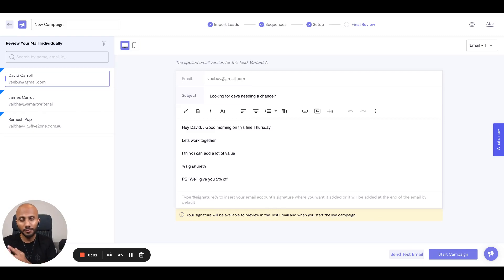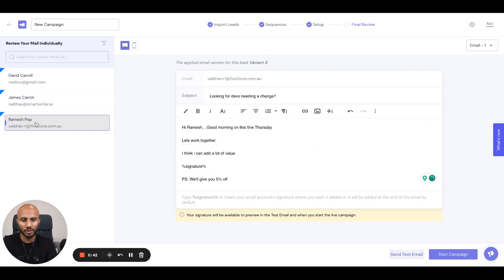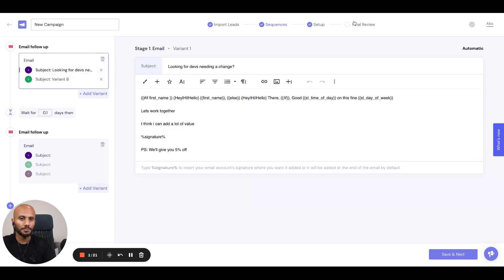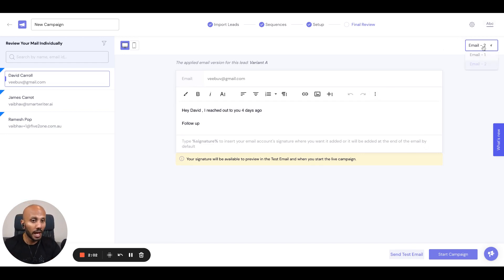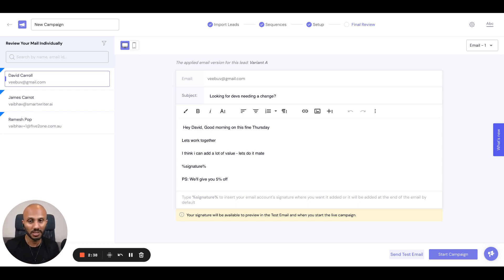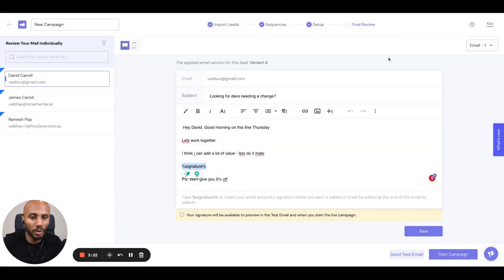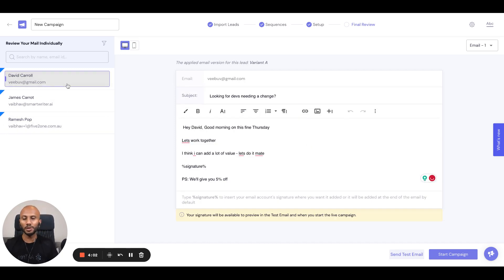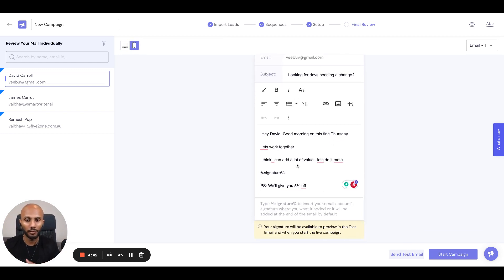Hyper Personalise In Your Final Review - Send Error Free Emails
Welcome to a game-changing tutorial on automating and perfecting your cold email campaigns! In this video, we delve into the crucial final step of the campaign creation process, where you'll learn how to review everything meticulously and achieve the ultimate level of personalization. Discover the flexibility of reviewing each lead and its variants, as well as making individual edits to create that extra layer of connection with your prospects.

🔍 What's Covered in This Video:
👉 The Power of the Final Review
👉 Hyper-Personalization for Maximum Impact
👉 Ensuring Error-Free Emails Before Sending
👉 Flexibility in Reviewing Each Lead and Variants
👉 Making Individual Edits for Exceptional Personalization
👉 Strategies for Error-Free Campaigns
👉 Tips to Maximize the Impact of Your Cold Email Outreach

Ready to take your cold email campaigns to the next level with a personalized touch and error-free precision? Let's get started!

Discover why the final review is your last chance to perfect your campaigns and ensure they resonate with your audience.

Learn how to hyper-personalize your messages during the review phase, making your outreach stand out and truly connect with your prospects.

Avoid costly mistakes by thoroughly reviewing your emails for errors and ensuring a seamless sending process.

Explore the flexibility of reviewing individual leads and their variants, giving you full control over your campaign's personalization.

Take your personalization to the next level by making individual edits to connect on a deeper level with each prospect.

Join us in this video to learn how to perfect your cold email campaigns in the final review, achieving hyper-personalization and sending error-free emails for maximum impact!